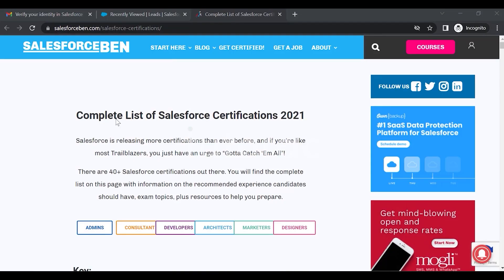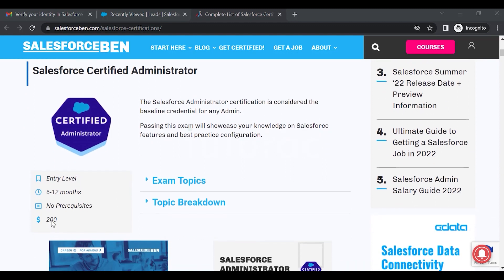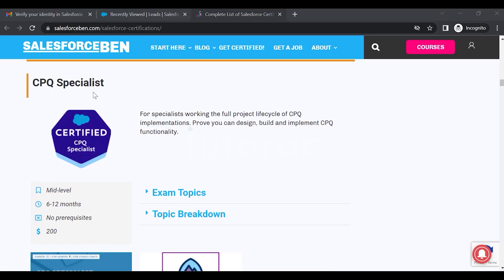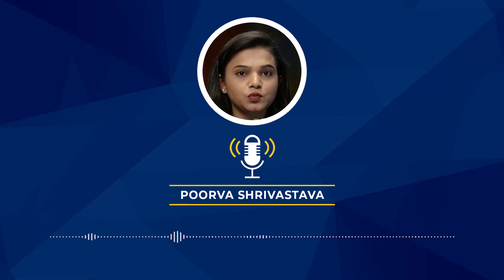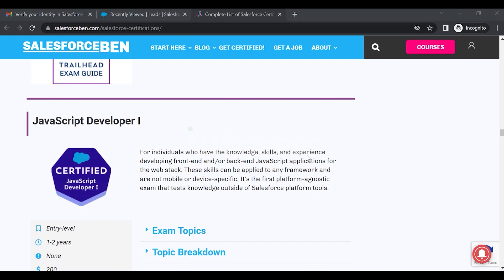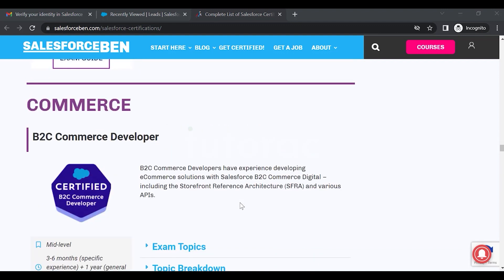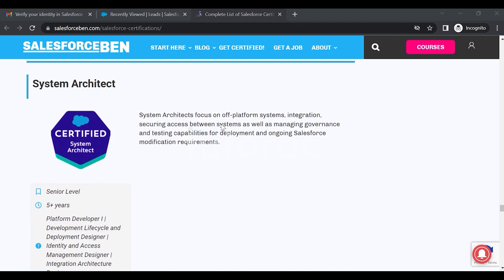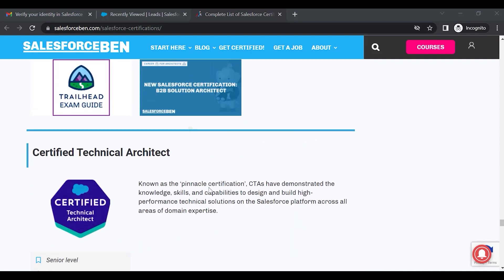Day 43 - SALESFORCE CERTIFICATION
Achieve Success with Salesforce Certification: Your Ultimate Preparation Guide

🌟 In This Tutorial:
✅ An introduction to the Salesforce certification pathways
✅ Comprehensive strategies for studying and acing your certification exams
✅ Insights on the value and recognition of Salesforce credentials in the industry
✅ Tips on leveraging Salesforce resources and community knowledge
✅ Success stories to inspire your Salesforce certification journey

💼 Perfect For:
✅ Aspiring Salesforce professionals looking to validate their expertise
✅ Individuals seeking career advancement in the Salesforce ecosystem
✅ Employers aiming to ensure their team is certified and up-to-date with Salesforce knowledge

🚀 What's Next:
Don't miss our upcoming videos, where we’ll guide you through advanced Salesforce features and updates to keep your skills sharp and current!

✅ Engage with Our Salesforce Learners Community:
Connect with iLearnings to share experiences and resources with fellow Salesforce enthusiasts: